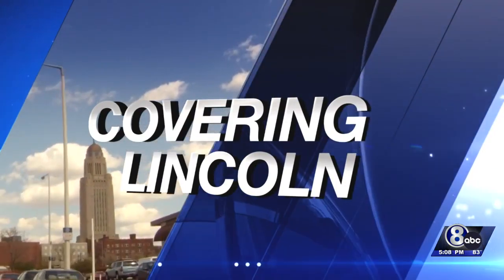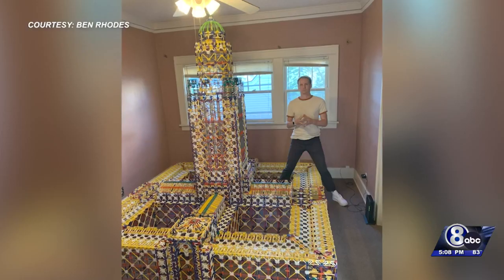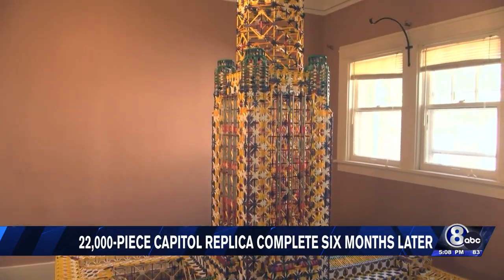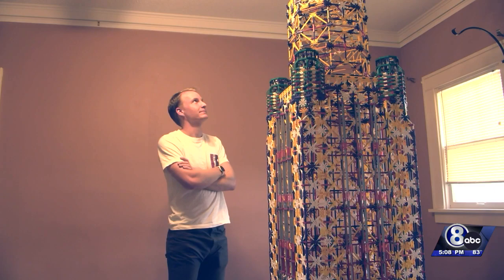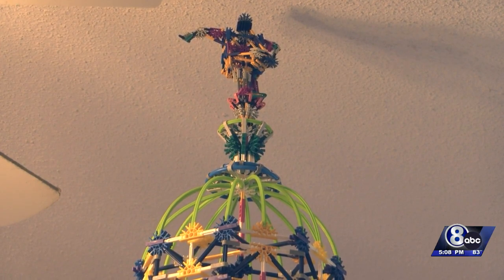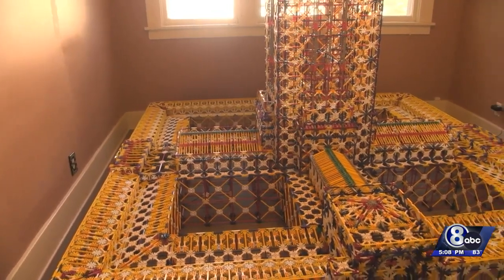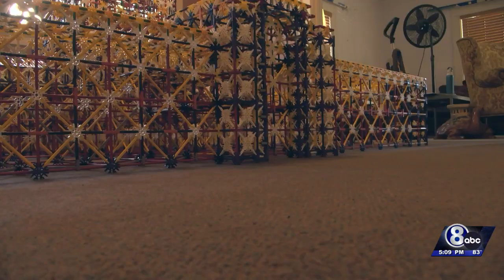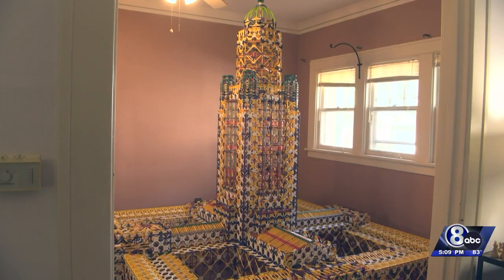22,000-piece K'Nex replica of Nebraska State Capitol complete after six months